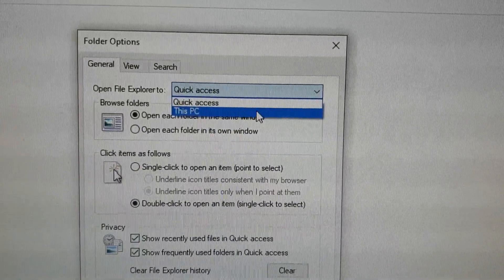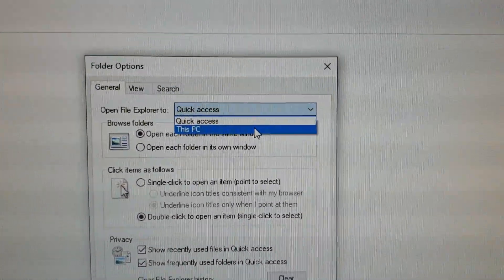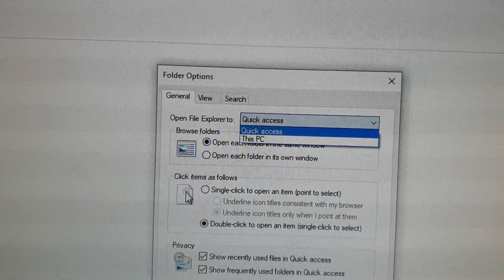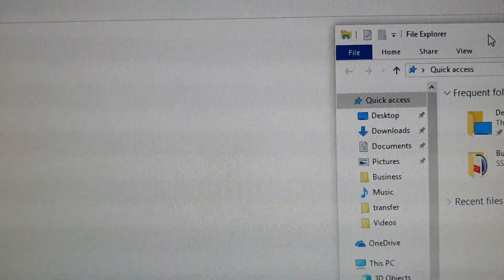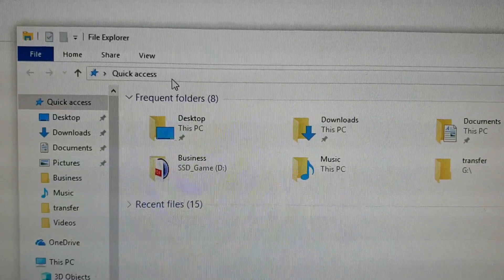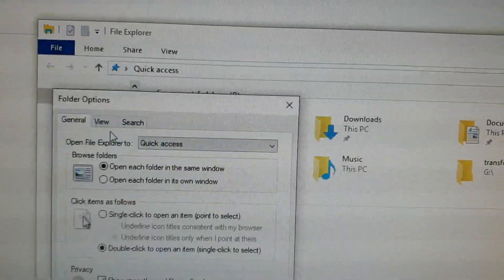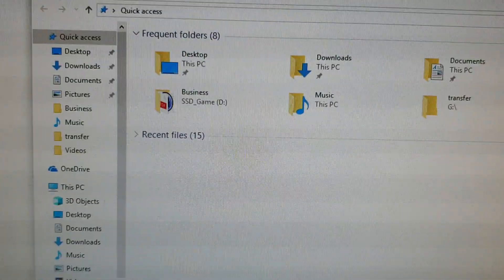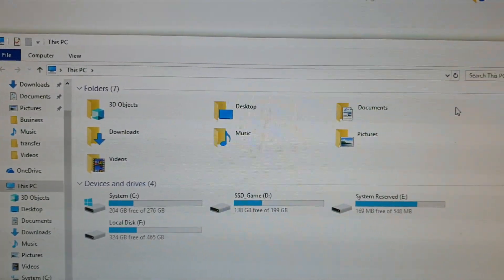Windows 10: Set Default Open File Explorer to This PC / Quick Access Folder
Learn how you can set the default open file explorer to open This PC or Quick Access folder on Windows 10. When you press on Windows key + E then file explorer will open with a default folder. You can change this default folder if you like to.